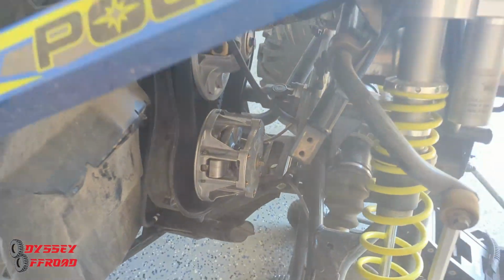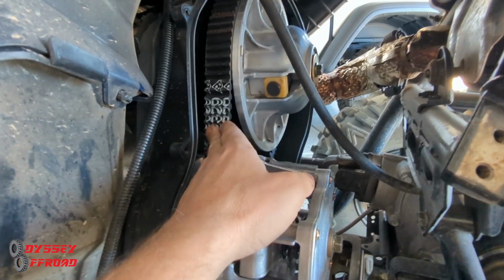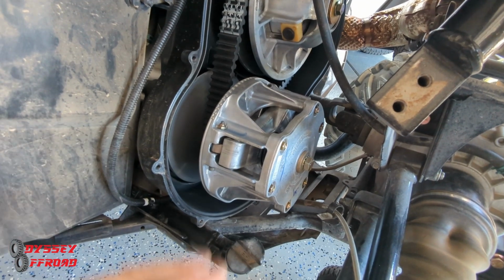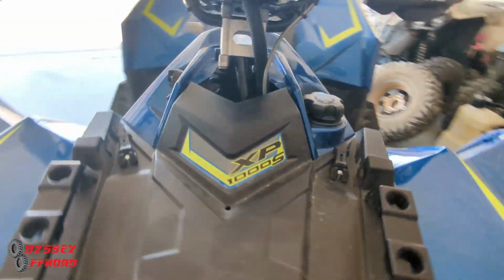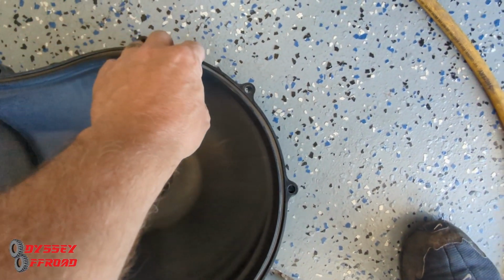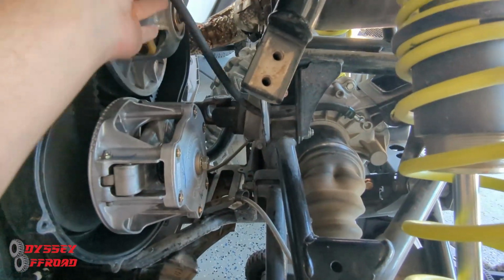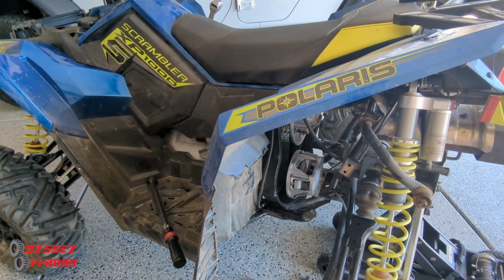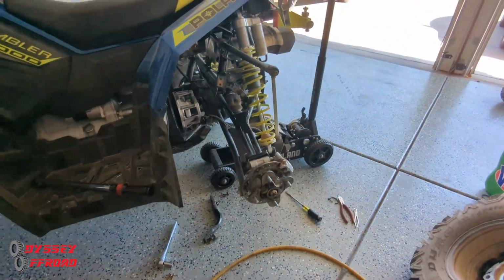Polaris scrambler / sportsman clutch and belt maintenance how to- MUST DO!! plus steering wear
Something nobody thinks about until it is too late! Clean your clutches regularly.